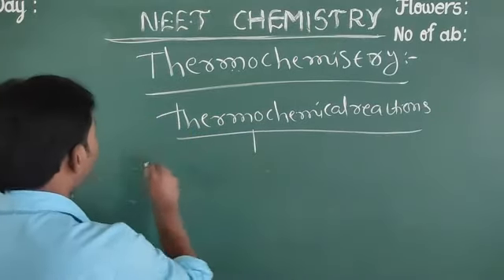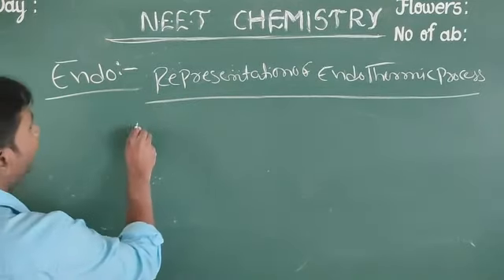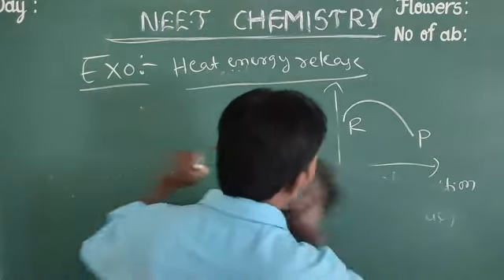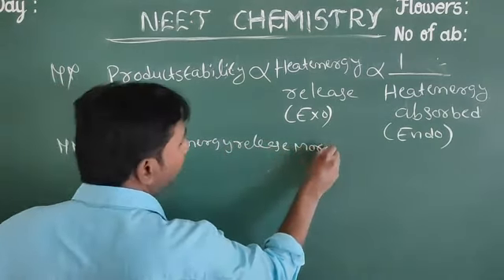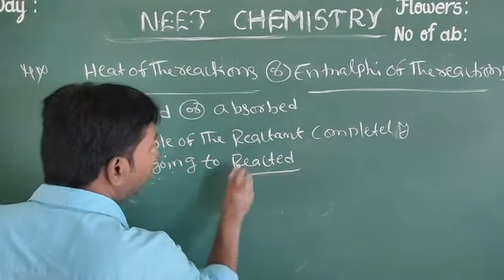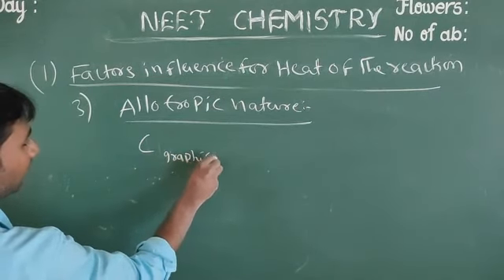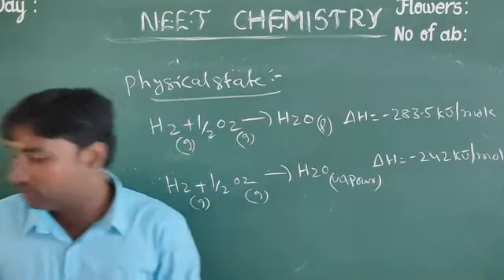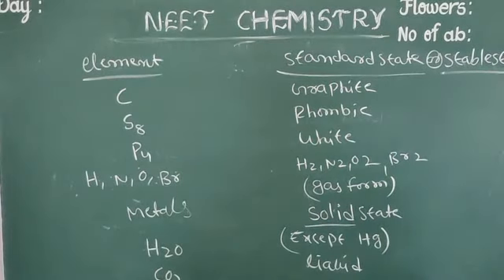Thermodynamics . Part : 5